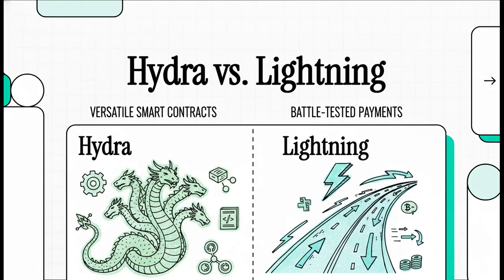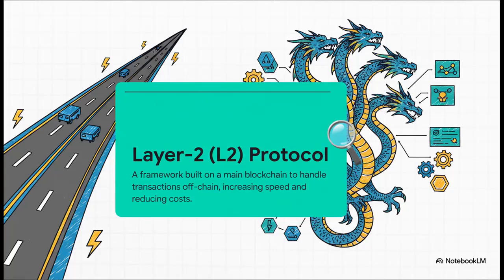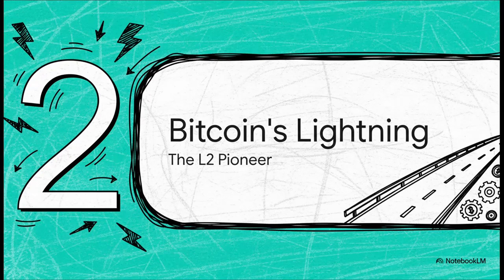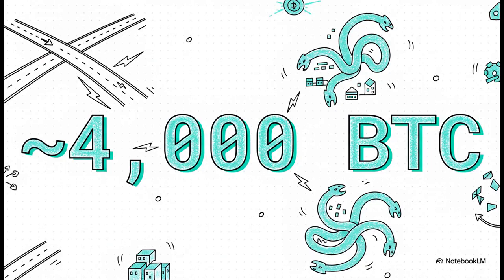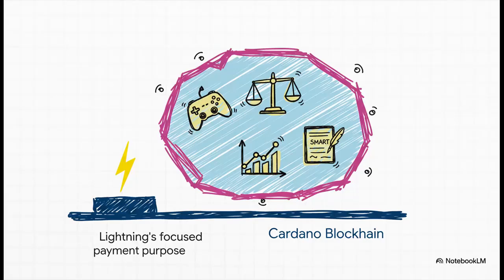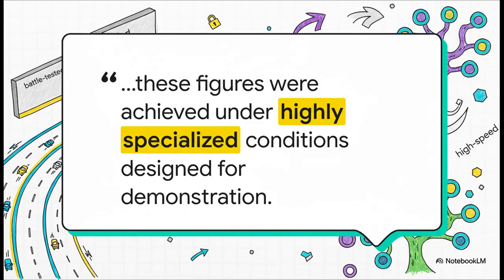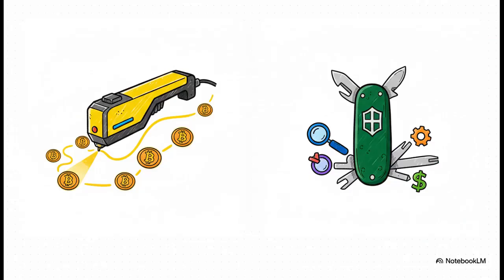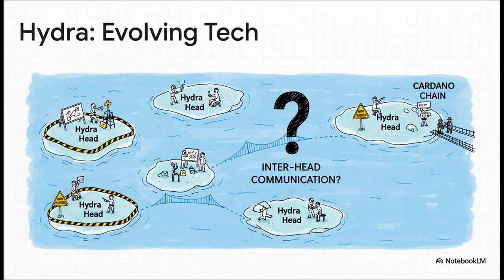Hydra vs. Lightning Network - Which L2 Solution Will Win the Scalability Race?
The crypto world is stuck in a massive traffic jam. Speed—or the lack of it—is the single biggest headache holding back real mainstream adoption, causing gridlock, frustrating delays, and crazy high fees on major blockchains like Bitcoin and Cardano. Every transaction on these Layer 1 networks is like another car on a single-lane highway.

But engineers have found a clever solution: off-chain scaling. This involves building Layer 2 (L2) protocols—express lanes or side roads—to handle the majority of transactions away from the main highway. The result is a massive boost in speed and a huge drop in fees.

The L2 Playbook: How Off-Chain Scaling Works Despite their differences, both Cardano's Hydra and Bitcoin's Lightning Network rely on the same core three-step process:
1. Lock: Funds are locked on the main blockchain (Layer 1) to open a private channel.
2. Transact: Unlimited transactions occur off-chain instantly and for practically nothing.
3. Settle: The final balance is settled back on the main chain. This results in two tiny on-chain transactions sandwiching unlimited off-chain action.
⚡ Bitcoin's Lightning Network: The Battle-Tested Specialist
The Lightning Network is the original (OG), most famous Layer 2, which proved off-chain scaling was viable. Lightning is a specialist, laser-focused on one job: making Bitcoin payments fast and cheap. It acts as a high-speed express lane for small things, like buying a coffee or sending a few bucks to a friend, which would be impossible on the slow, expensive main Bitcoin chain.

How Lightning Works: Lightning creates a giant web of private payment channels between users. If a direct channel isn't open, the network finds a path by "hopping through other people's channels".

Key Challenges: The network relies heavily on liquidity; every person on the payment path must have enough funds ready to pass the transaction along. Because nobody knows everyone else's liquidity, finding a path can be difficult, leading to payment failures 10-20% of the time for larger amounts. While battle-tested and powering millions of transactions (with about 4,000 Bitcoin locked up), the network's complexity often pushes users toward custodial apps, trading some decentralization for convenience.

🐉 Cardano's Hydra: The Versatile Powerhouse
Hydra is the "new kid on the block" tackling scalability with a completely different spin. Hydra is a generalist, designed not just as a payment highway, but as a high-speed extension for all of Cardano's features, especially its powerful smart contracts.

A huge milestone was achieved in October 2025 when Hydra node version 1.0.0 was released, allowing developers to start using it on the Cardano mainnet with real ADA. This version is currently a pre-release and experimental, meaning it is not tough enough for real-world use yet, featuring "training wheels" like limits on how much ADA can be deposited.

Hydra's Staggering Potential: The vision is to run entire Decentralized Applications (DAPs) completely off-chain, enabling things like complex DeFi or super-fast gaming without ever slowing down the main Cardano chain.
• Speed: In a demo called Hydra Doom, the team hit a peak theoretical speed of 1 million transactions per second (TPS). However, this mind-boggling number was achieved in a perfect, custom-built lab setting to show the absolute maximum.
• Scaling: Hydra scales horizontally. The goal is thousands of small, efficient groups called "heads," each with only a handful of people, all running in parallel.
• Architecture: Unlike Lightning's simple balance tracking, Hydra uses small, isolated heads capable of handling Cardano’s entire smart contract system, and it is built from the ground up to be non-custodial.

The Road Ahead for Hydra: The biggest challenge for Hydra is solving the communication problem—connecting all those separate islands of activity into one big, seamless network.

🏁 Conclusion: Rivals or Pioneers?
Lightning is like a high-end screwdriver, perfect for its one job (payments), while Hydra is like a Swiss Army knife—a versatile multi-tool designed for all kinds of applications.

Ultimately, these two projects may not be direct rivals locked in a winner-take-all battle, but rather crucial pioneers showing us two different, potentially complementary, paths up the same mountain of scalability.